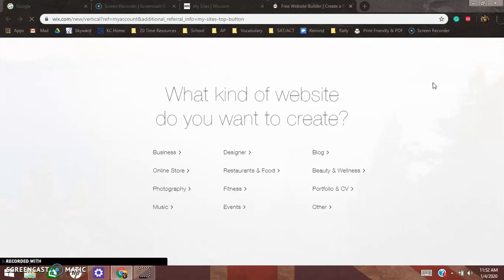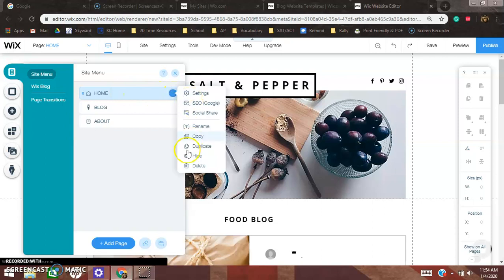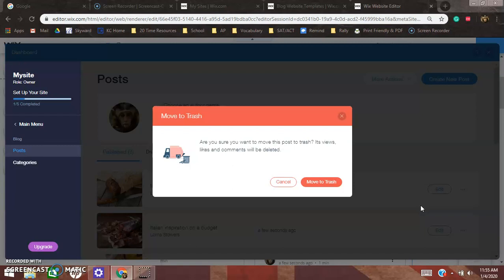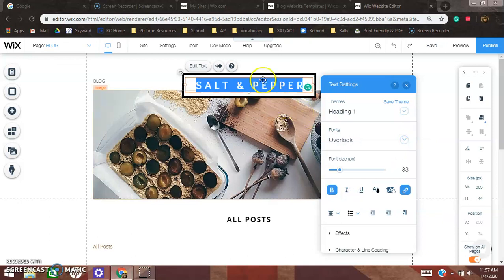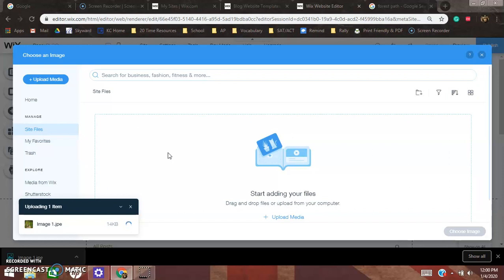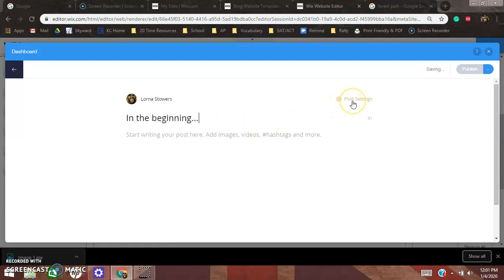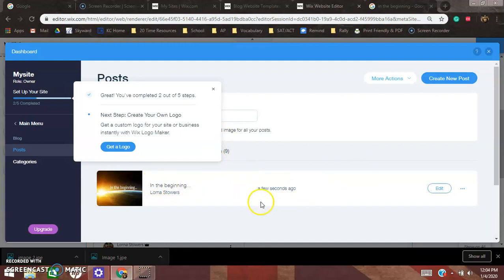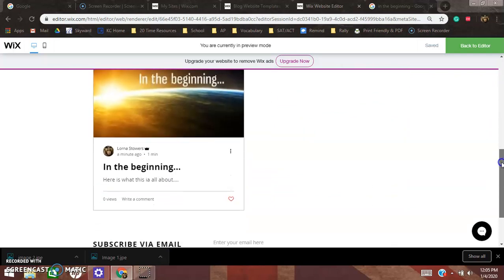How to set up a WIX blog page....super boring!!!!!!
Video created as a walkthrough for students to create a blog page for their 20-Time projects. Lots of wait time as was completed in real-time.